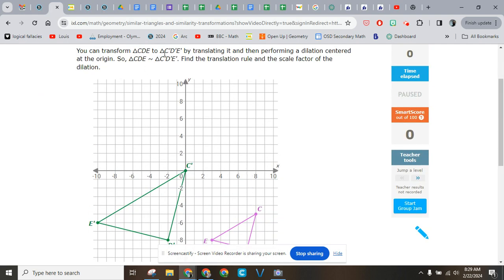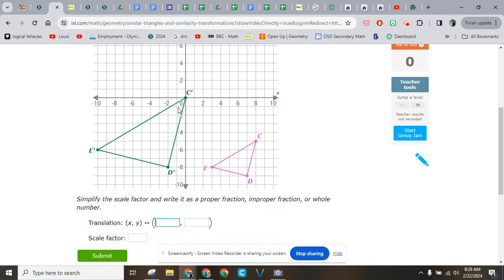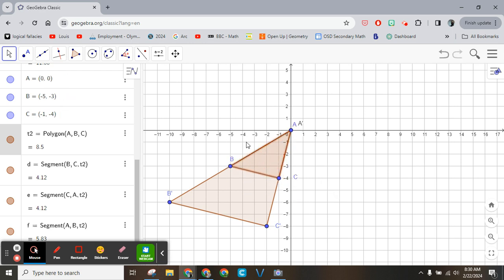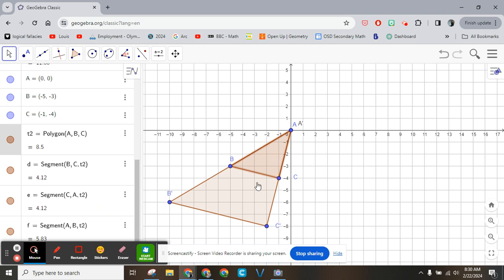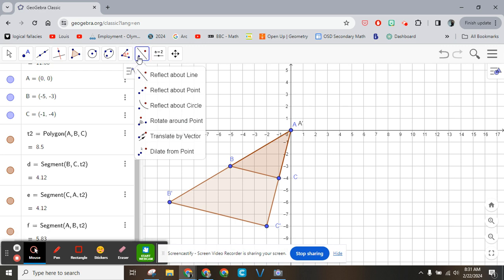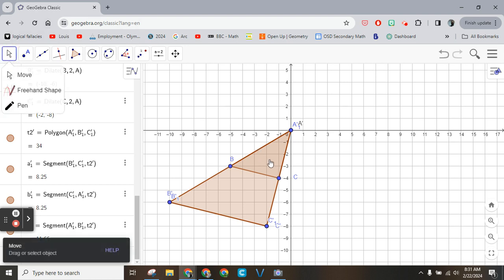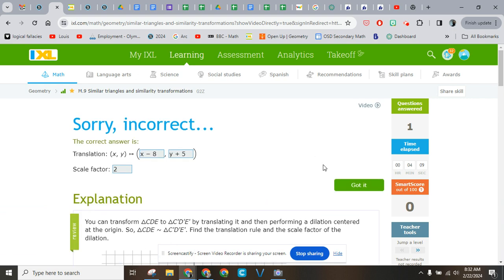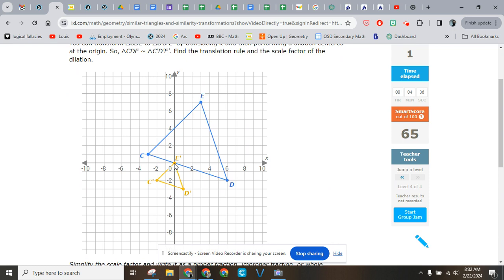Dilation Rules for IXL